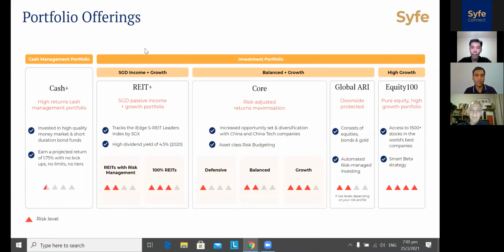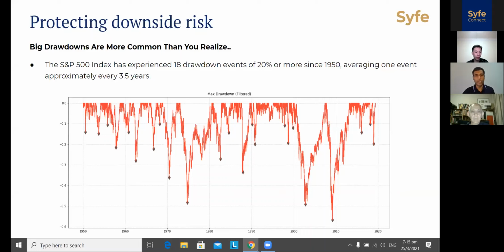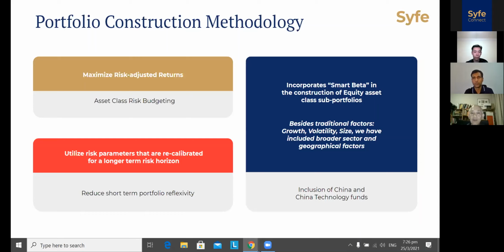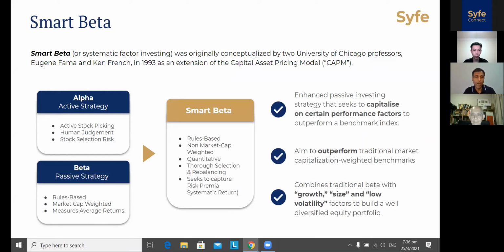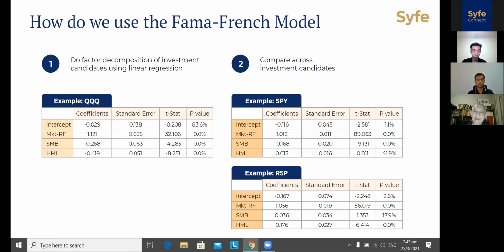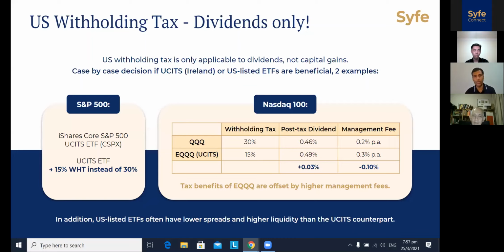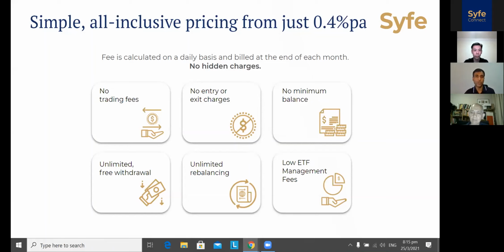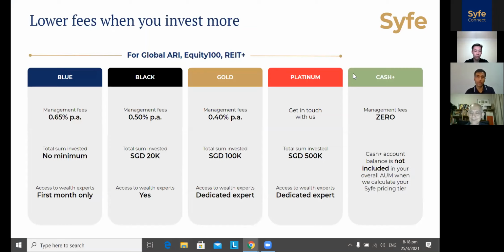Webinar: Deep Dive into our Investment Methodology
In this webinar, take a deep dive into Syfe's investment strategy.

The stock market whiplash has rattled investors and erased trillions in value across global indices. In such volatile market conditions, how does Syfe's investment methodology react?

Join us for our webinar, where Richard, our Head of Portfolio Construction and Risk Management, will explain how Syfe’s risk-managed investment strategy works and how we deliver better returns for our customers at lower risk.